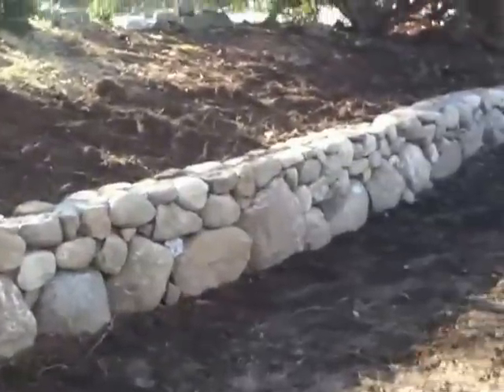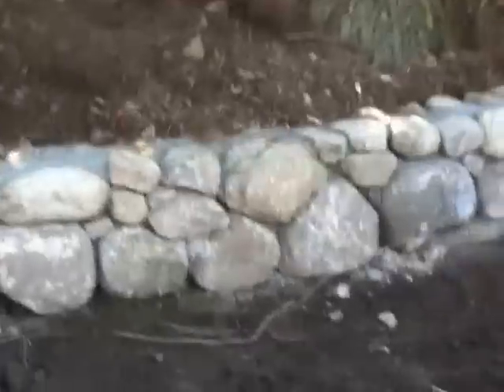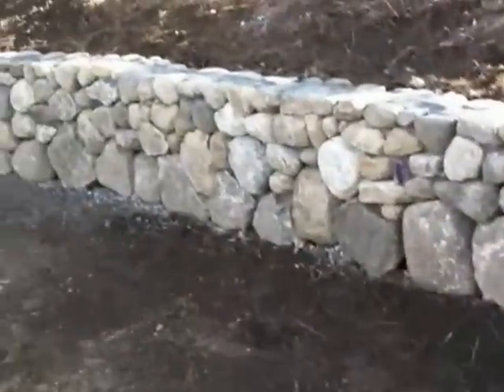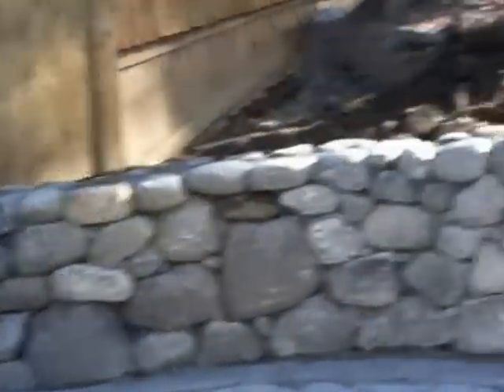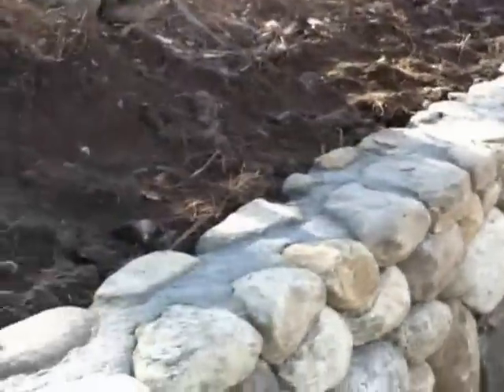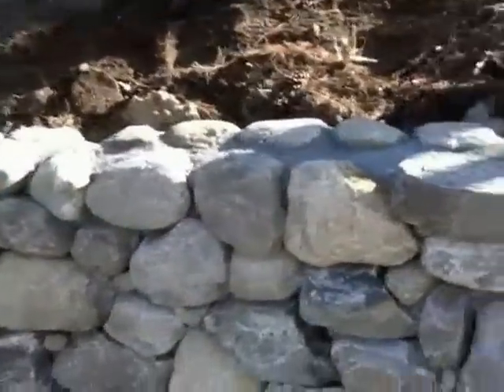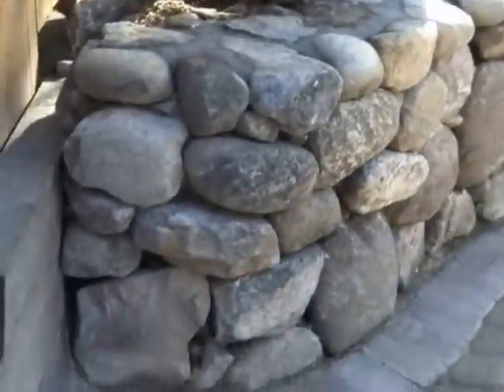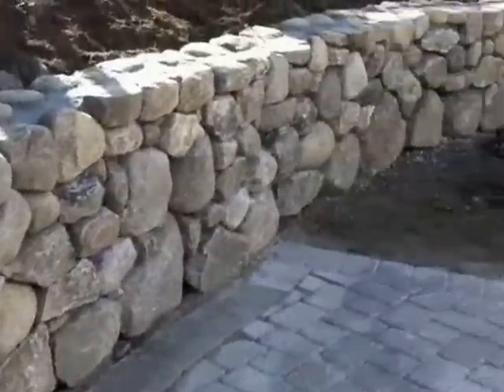New England Field Stone Wall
Melrose MA, removal of an old stone and mortar wall revealed beautiful smooth field stone, a pleasant surprise. We made use of the boulders and found matching stone to complete the 75 foot wall. Dry look front and mortared back.